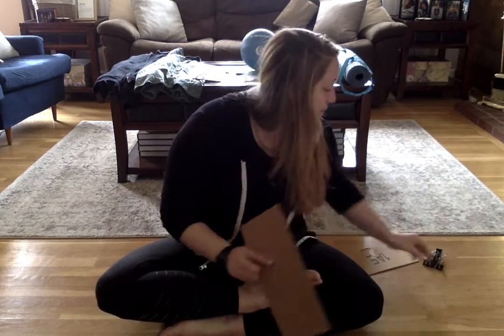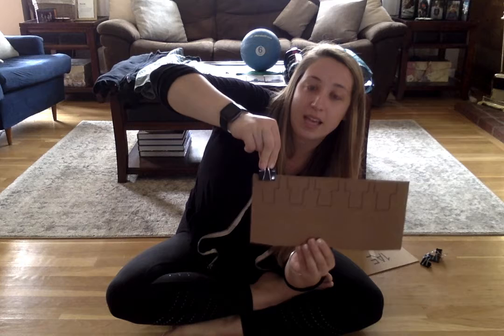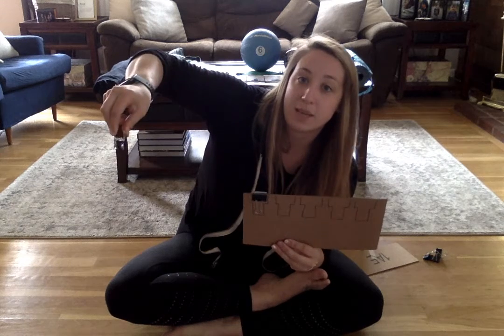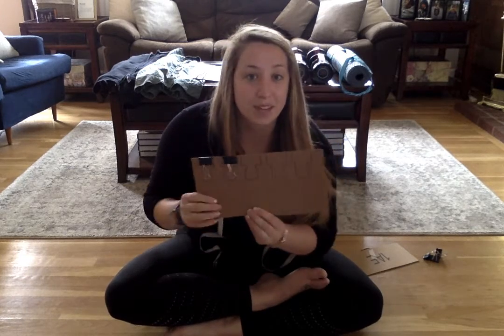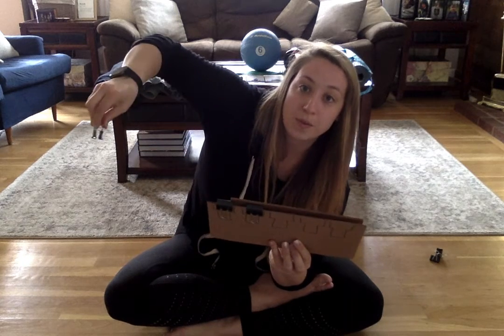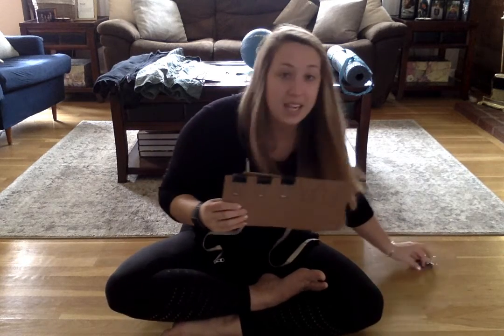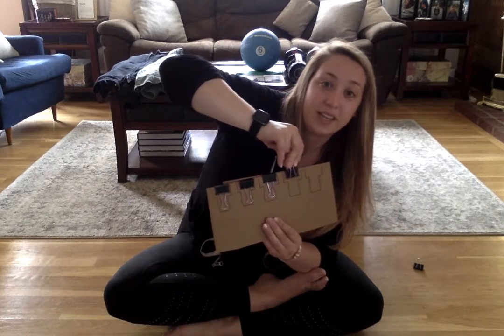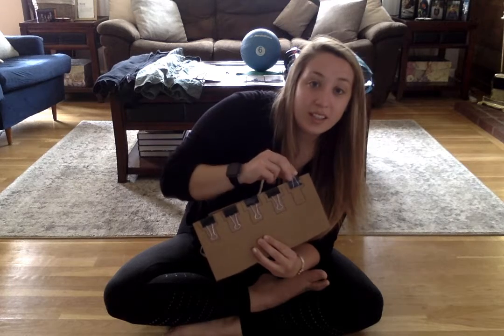OT: Binder Clip Clipping